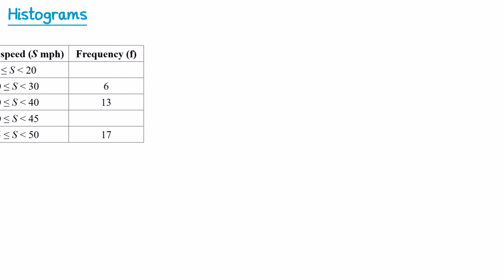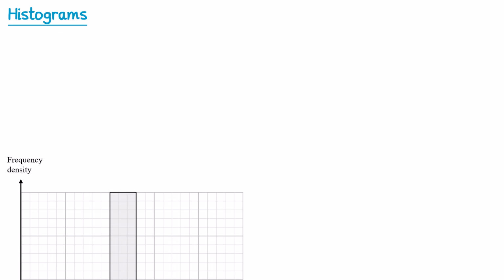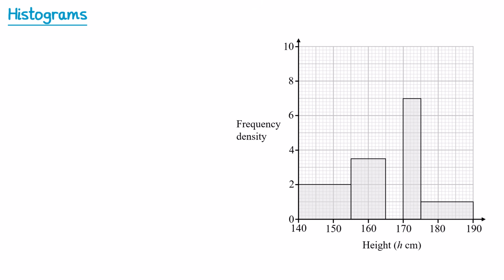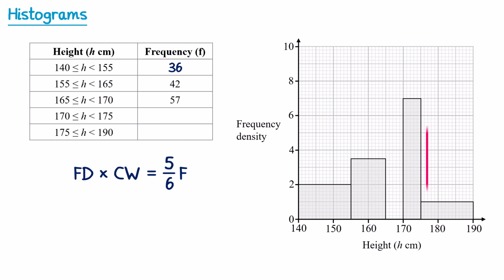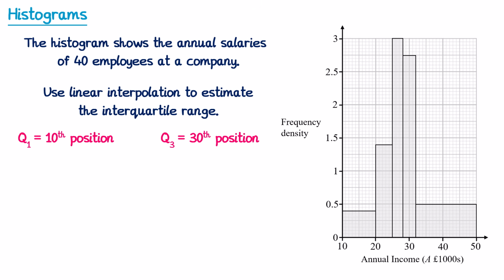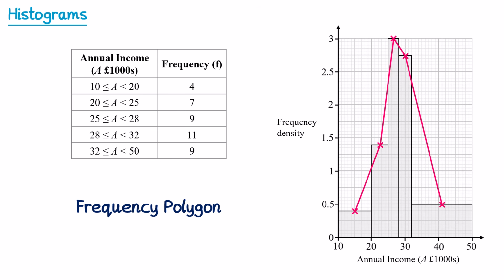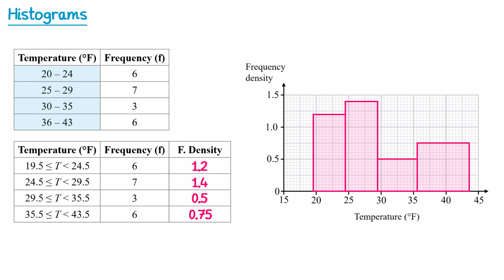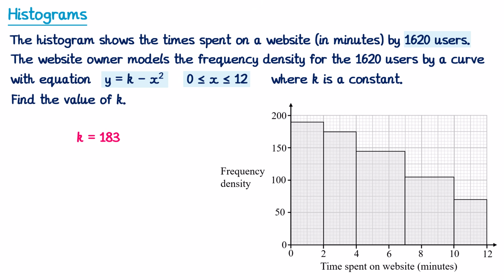Histograms - Year 1 Statistics [A-level]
A video explaining how to draw and interpret histograms. This builds upon knowledge at GCSE and also includes frequency polygons, linear interpolation and some integration. This video is suitable for both AS Level Maths and A-Level Maths and students aged 17-18 years old.

0:00 Intro
0:36 Example 1 - Incomplete histogram/frequency table
3:51 Example 2 - Using area to solve problems
6:30 Example 3 - Area is proportional to frequency
11:04 Example 4 - Using interpolation to find IQR
14:39 Example 5 - Frequency polygons and finding estimate of mean/standard deviation
16:13 Example 6 - When intervals need to writing as inequalities
18:32 Example 7 - Using integration